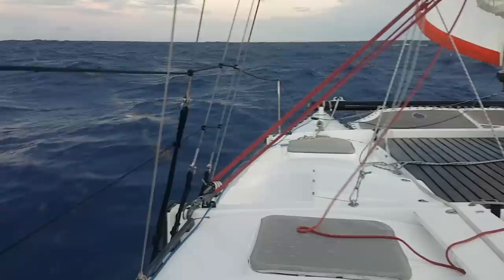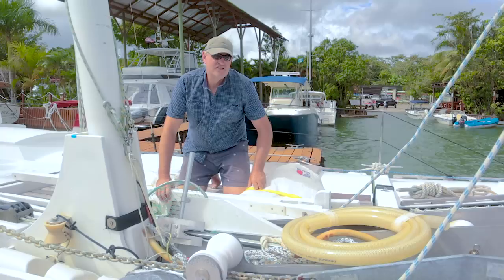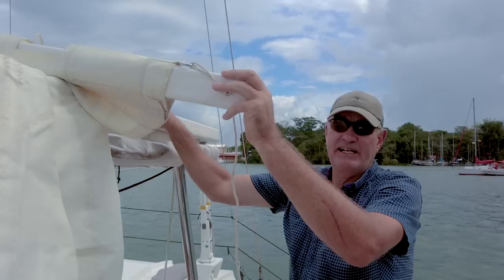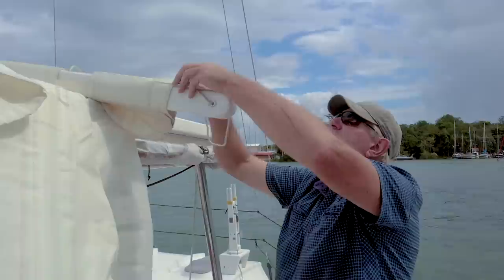CRAZY SIMPLE SAILING RIG - Secrets of the Wharram Wingsail - Ep 104 Sailing Luckyfish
In Episode 5  of the 10 Ways Wharrams are Wonderful Series we take a close look at the innovative Wharram Wingsail rig. One of the biggest questions we get asked is "how are these sails are joined to the masts?". Why are these rigs loved so much by the folks who use them and what are their pitfalls?

Luckyfish needs your support! $2 a month from you makes all the difference.

YOUR SUPPORT IS GRATEFULLY RECEIVED - THANK YOU

MUSIC THANKS
0:00 Max Noremo - Festival
23:24 Tatono - Revolving Feeling